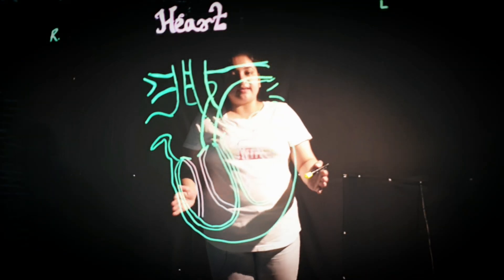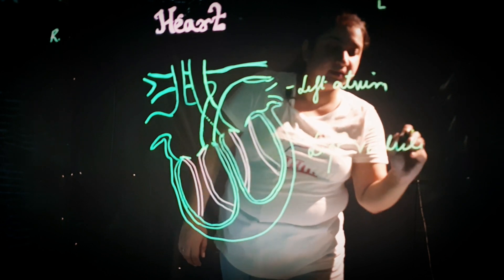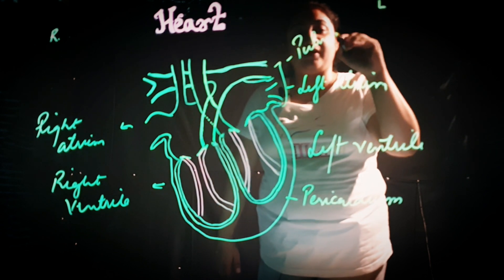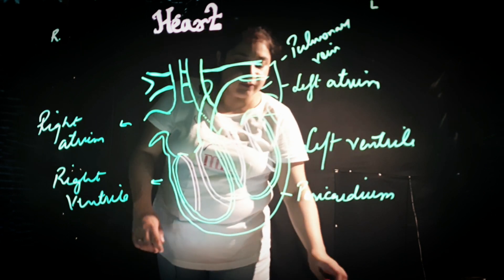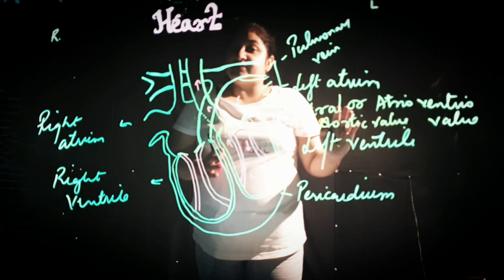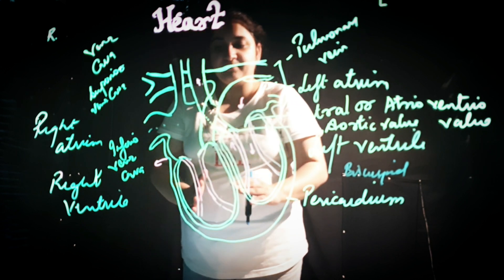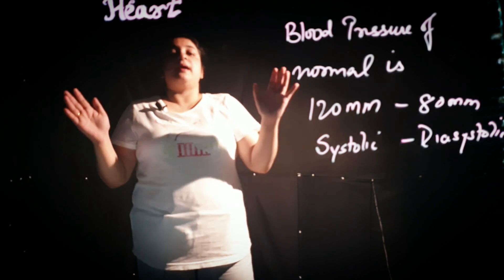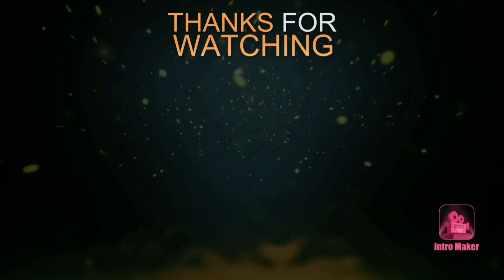Heart, Human heart, circulatory system, transportation of human beings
Human heart is hollow muscular organ which consist of 4 chambers in which oxygenated blood is received from pulmonary vein which is first collected in left atrium and with help of valve flow in downward direction to left ventricles which then pass to arota with help of arotic valve pass to arota to different parts of body and deoxygenated blood received by vena cava which collected by right atrium and with tricuspid valve then flow right ventricle which then reaches pulmonary artery and blood travels to lungs in which exchange take place and waste is through out of body.
Pictures-no attribution pictures by pixabay and pixel.com
Audio-free audio from inshot